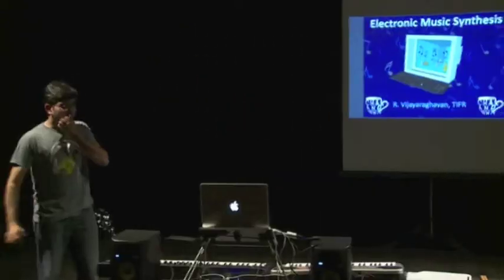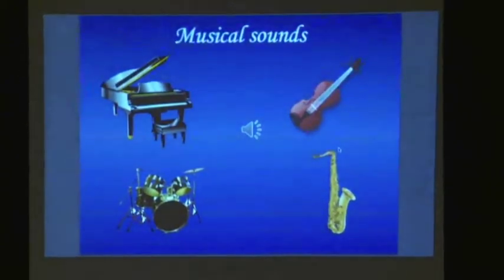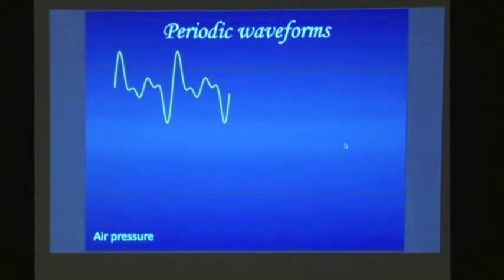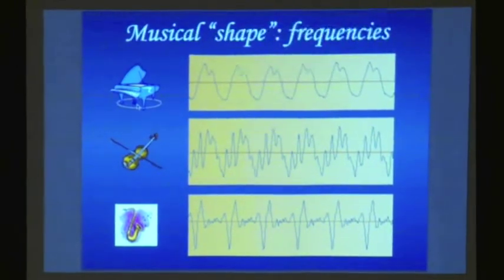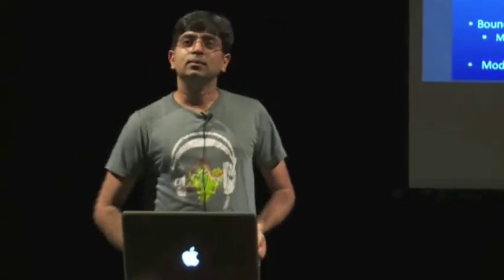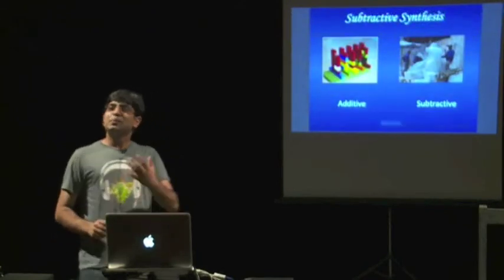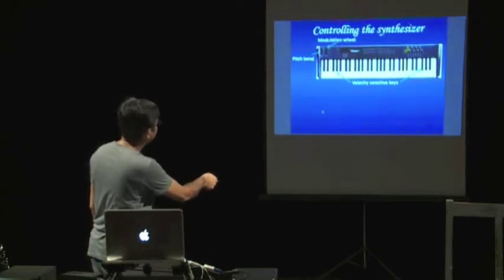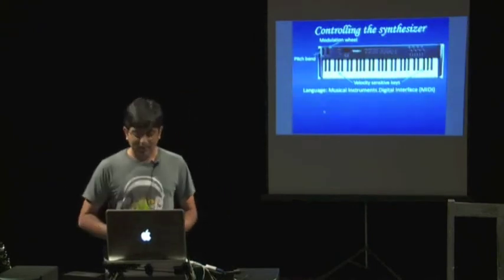Chai and Why? - Electronic Music Synthesis - Dr. R. Vijayaraghavan, TIFR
What are the various technologies that go into synthesizing musical sounds using electronic devices and computers? Over the years advances in technology, especially computers, have dramatically affected the way  music is composed and produced. Apart from an ever increasing collection of artificial sounds, electronic versions of musical instruments are becoming much more realistic. Is it possible to develop an electronic musical instrument which can mimic the real one perfectly?